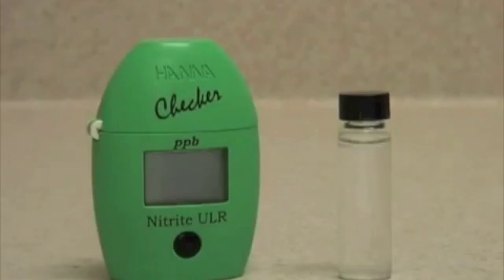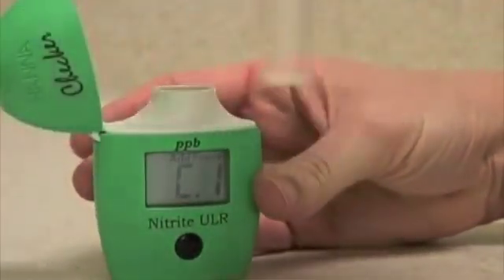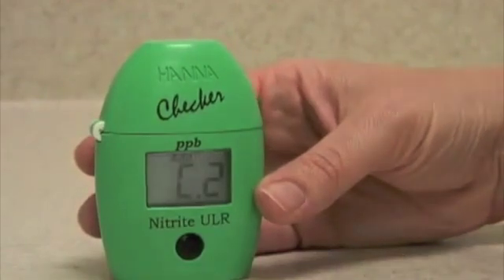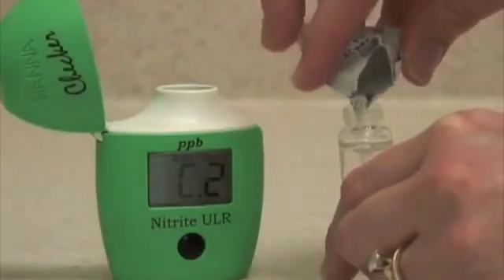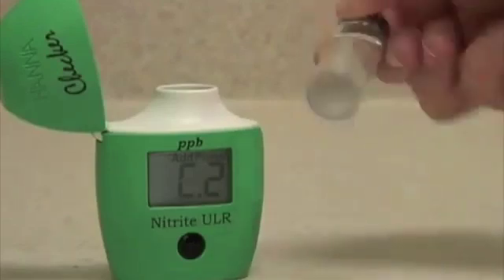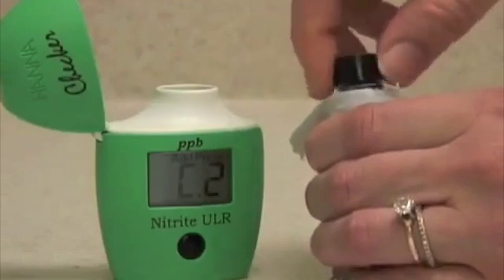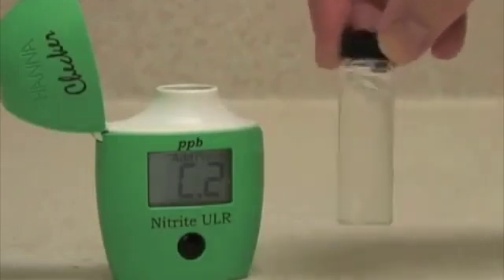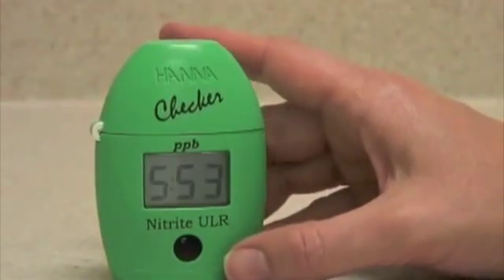Hanna Instruments HI708 Checker Nitrite High Range